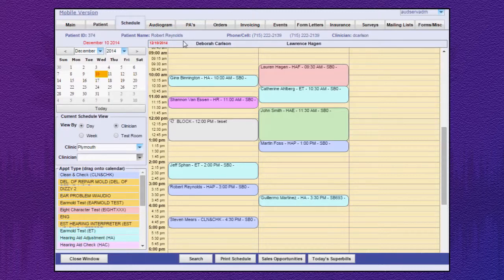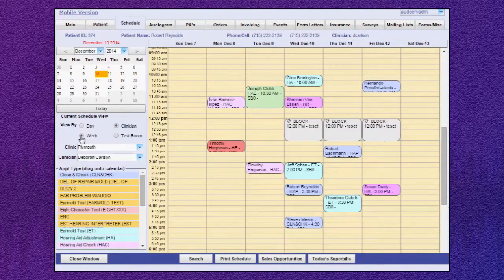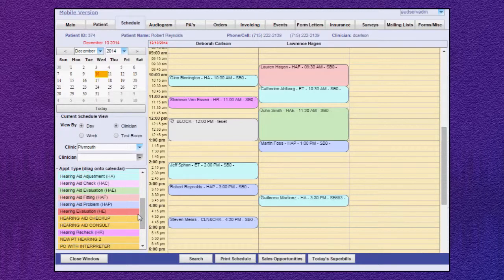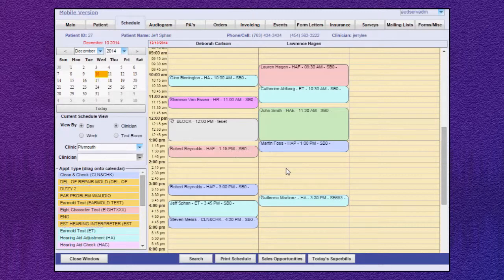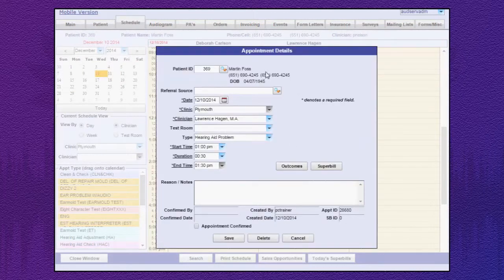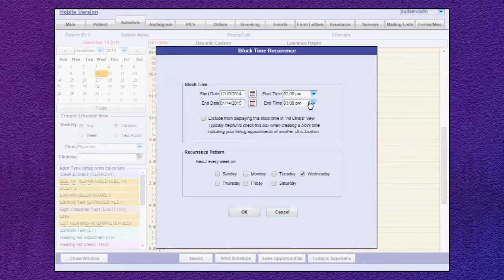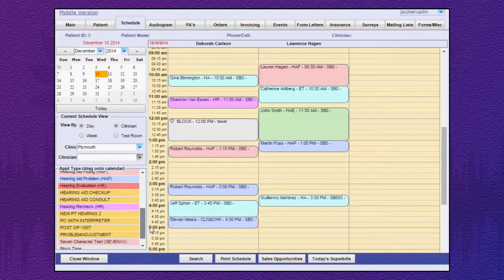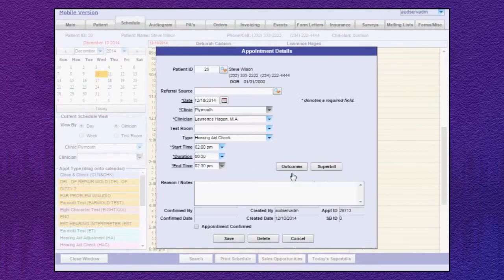1-3 Scheduling Appointments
Training Session 1 : Lesson 3
Scheduling Appointments